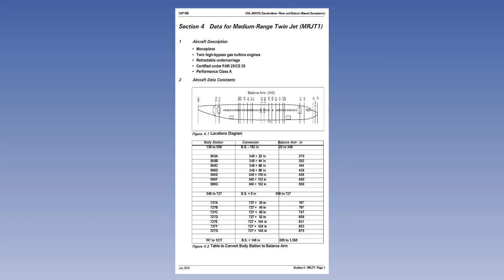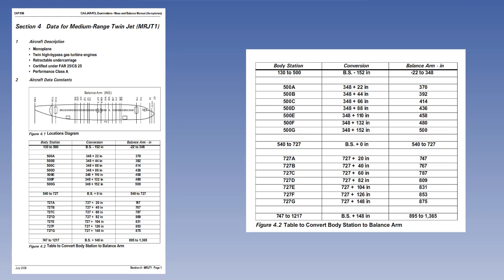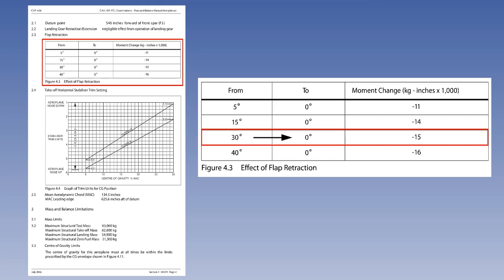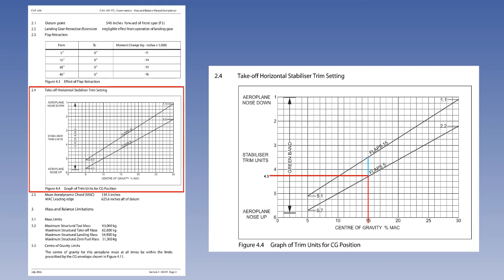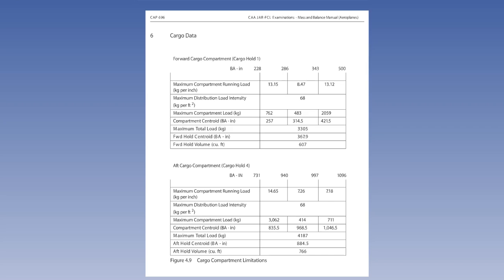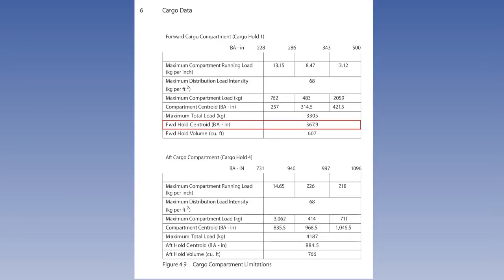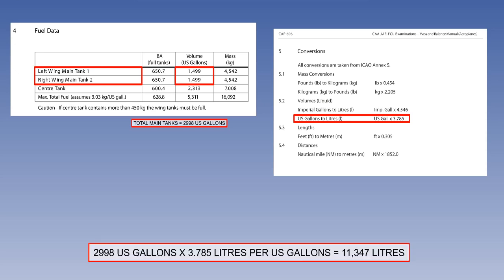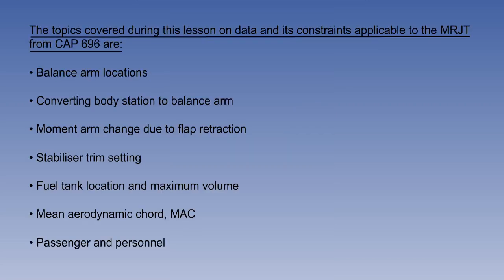Don't Fail Your ATPL Exam: CAP 696 Medium Range Exercises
Master ATPL mass and balance procedures using the CAP 696 manual. Learn to complete complex load sheets for your exams.

This lesson focuses on the Medium Range Air Transport exercises required for your aviation exams. We break down the data tables and graphs needed to determine structural limits, including Zero Fuel Mass, Take-Off Mass, and Landing Mass calculations.

You will learn how to handle passenger seating plans and cargo compartment limitations, ensuring your aircraft trim sheet calculations are accurate. We walk through the process of determining the centre of gravity to ensure your flight plan remains within legal and safe operational boundaries.

0:00 Navigating the CAP 696 Technical Data
0:47 Mastering Balance Arms and Station Conversions
3:27 Managing Center of Gravity During Flap Operation
7:12 Cargo Hold Loading Limits and Structural Safety
10:10 Fuel Capacity and Mean Aerodynamic Chord Data